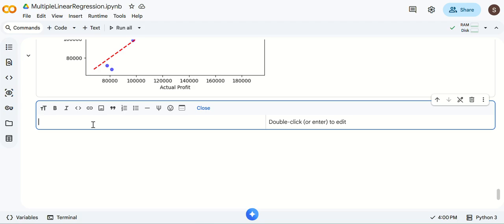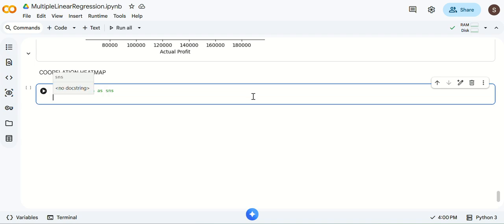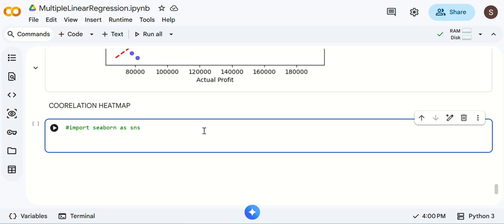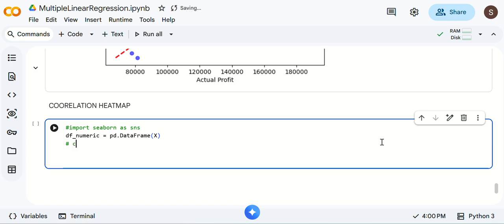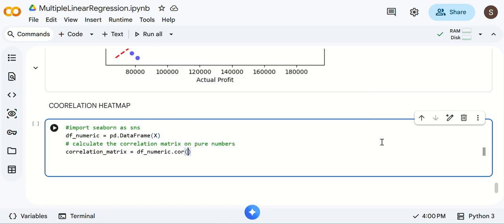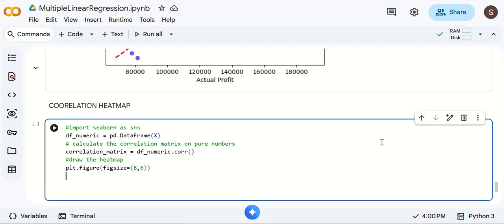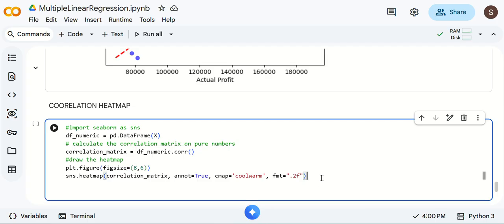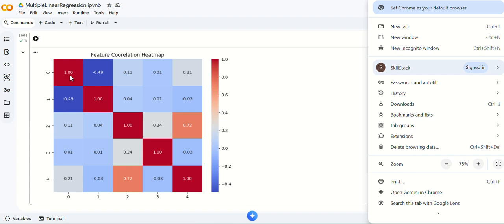Feature Correlation Heatmap in Python | Seaborn Tutorial for Data Science. PART 6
In this video, we explore how to create a Feature Correlation Heatmap using Python and Seaborn. This is a powerful technique used in data analysis and machine learning to understand relationships between numerical features in your dataset.

You will learn:

How to convert data into a numeric DataFrame
How to compute a correlation matrix using Pandas
How to visualize correlations using Seaborn heatmaps
How to interpret strong and weak feature relationships

This visualization helps in detecting multicollinearity, feature selection, and improving machine learning model performance.